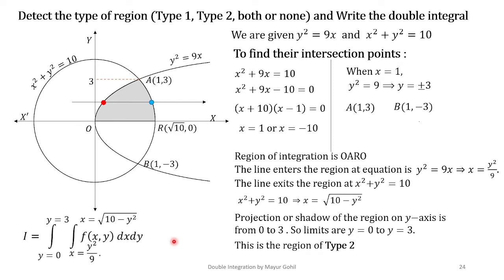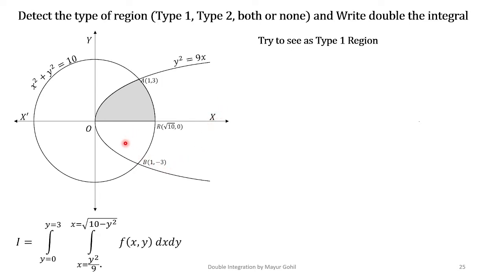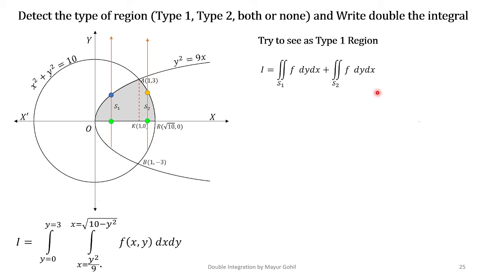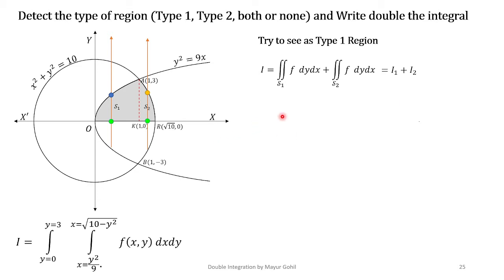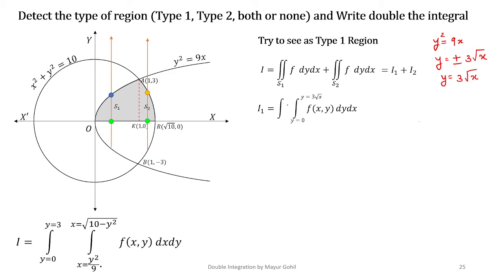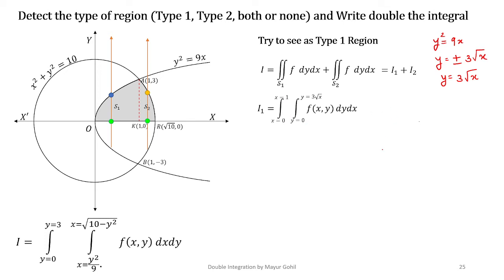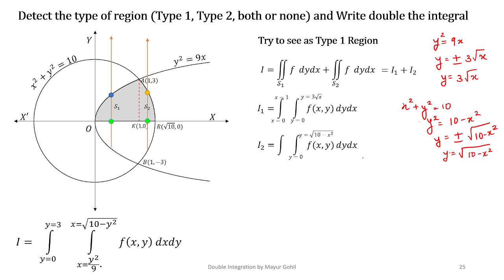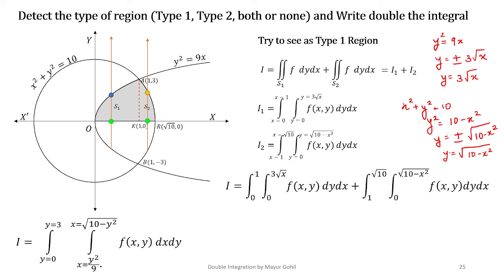Double Integration - Splitting of Integral- Lecture 08- Mayur Gohil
Here I have discussed a very important example of double integration when the region splits and the double integral also splits. So, in this case, we have taken a type 2 region and seen it as a type 1 region.